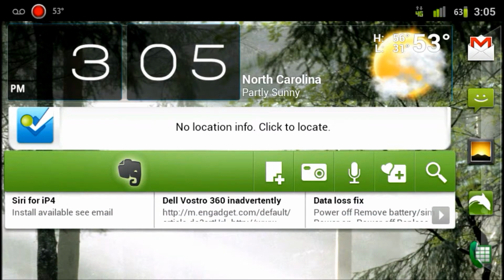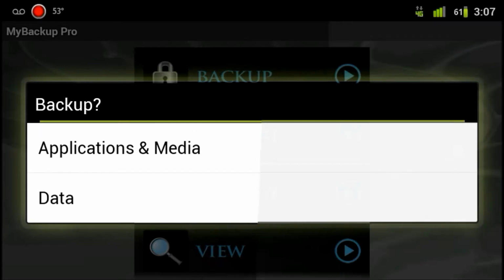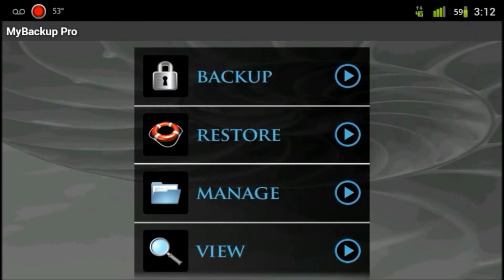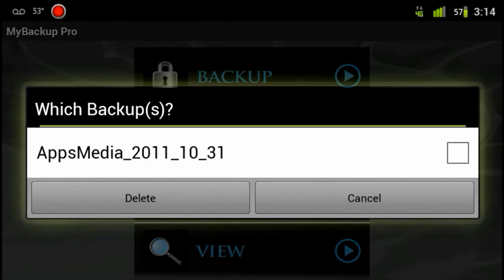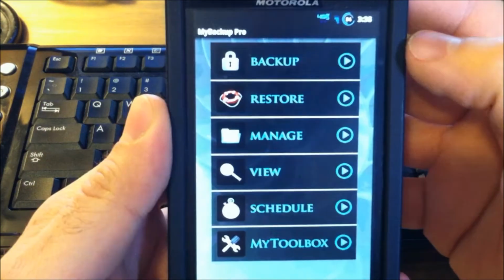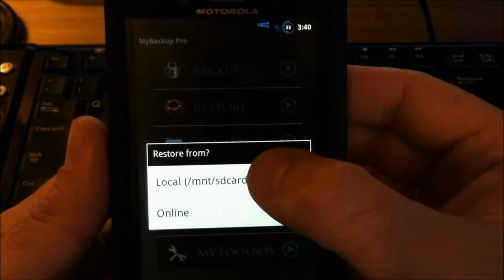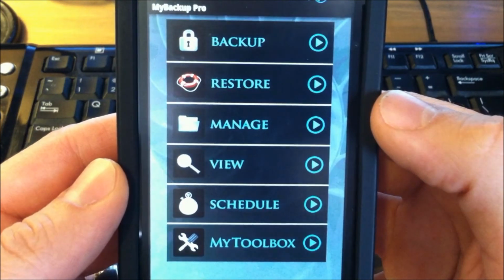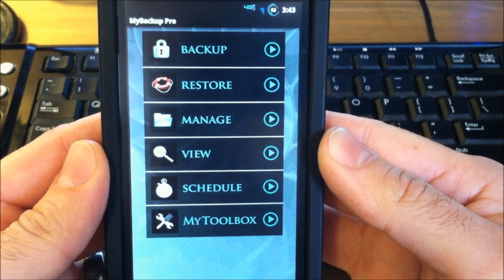[REV] MyBackup for Android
Prevent data loss by backing up now! Mobile devices are great but are prone to catastrophic failure, damage, theft, and more. Keep all your information (from contacts, sms, call logs - to apps and their data) securely backed up on sd card or online.

--- REQUIRED

1. Android 1.5 and up

***You are ultimately responsible for what happens to your phone***